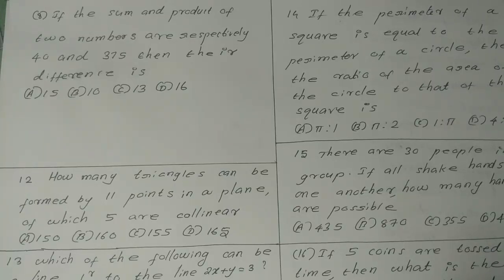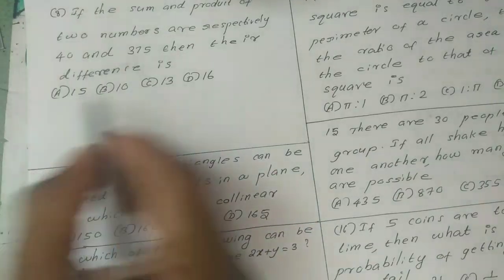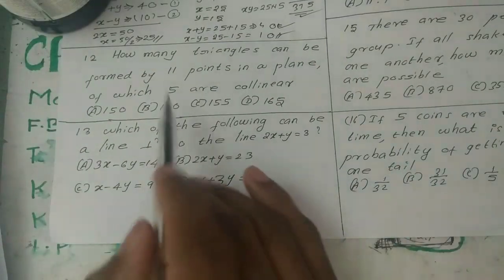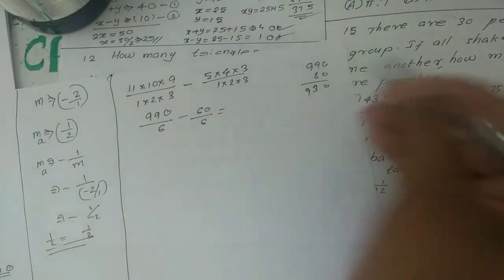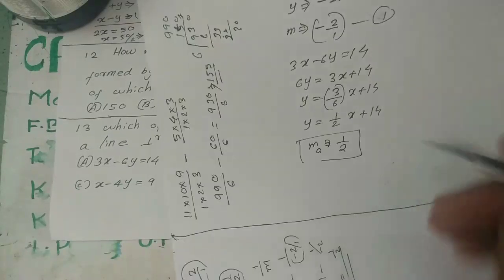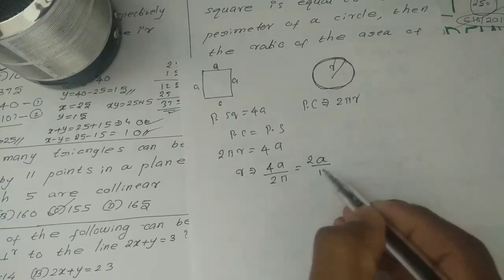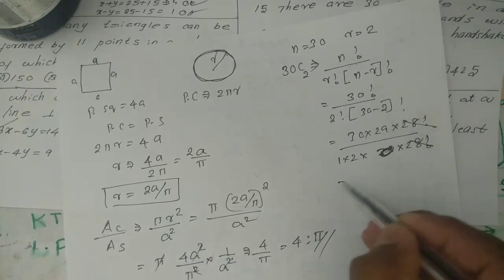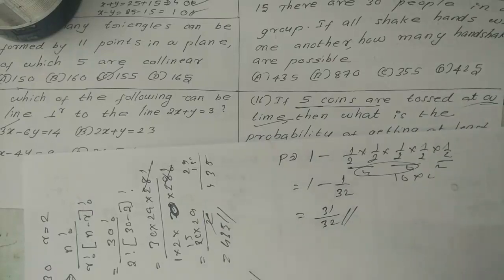K.TET Category 3 Mathematics||k.tet February 2020 Question paper analysis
Educational video regarding Mathematics.This video gives a detailed solutions of K.TET Category 3 Mathematics exam paper(February 2020)